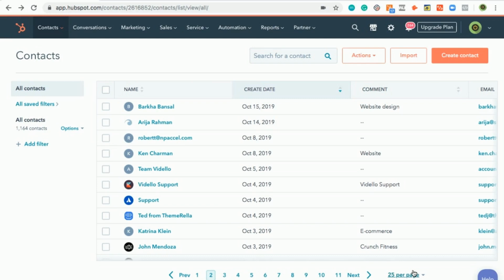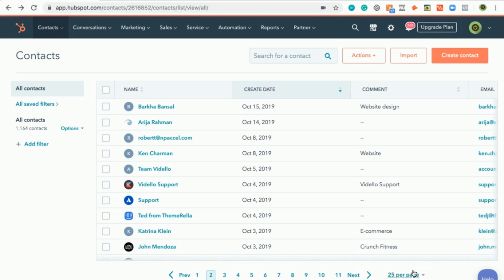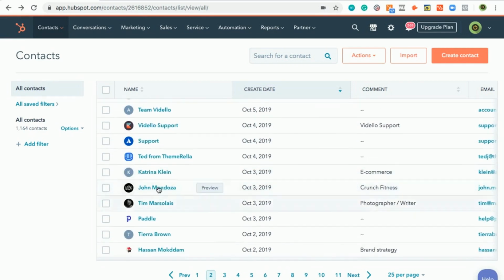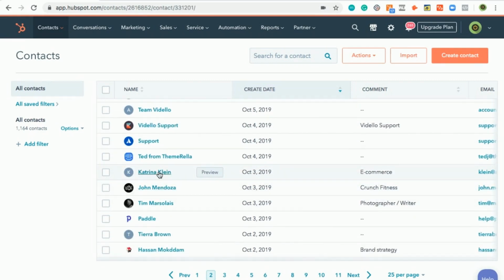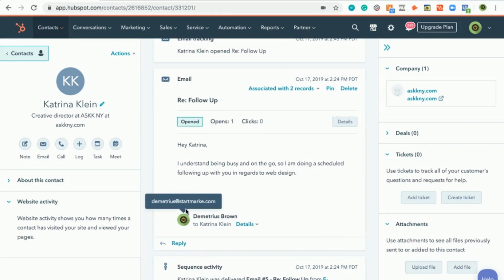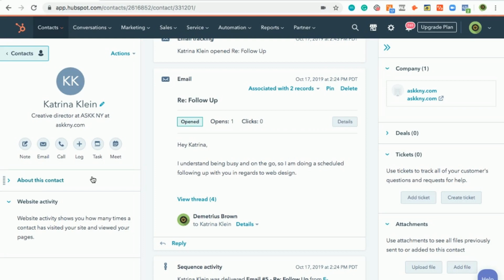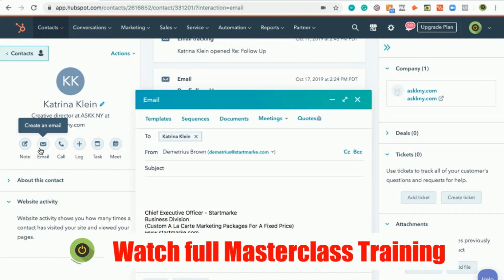LEARN HOW THE FRAMEWORKS AND PROCESSES TO MANAGE YOUR BUSINESS IN 1 HOUR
Business Process Masterclass Workshop. We teach you how to the systems, tools, and frameworks that will organize your business and help you grow.